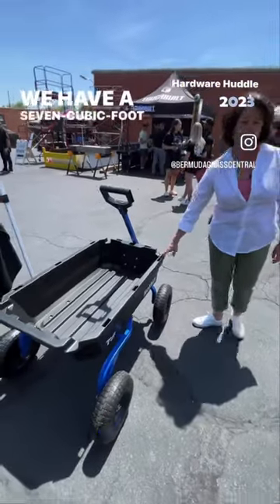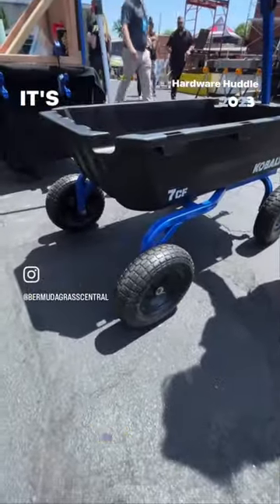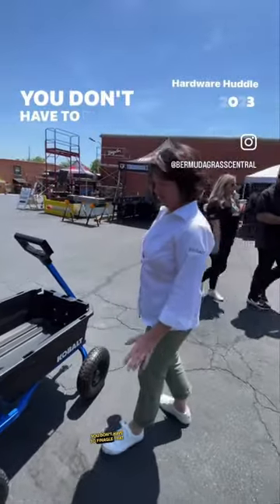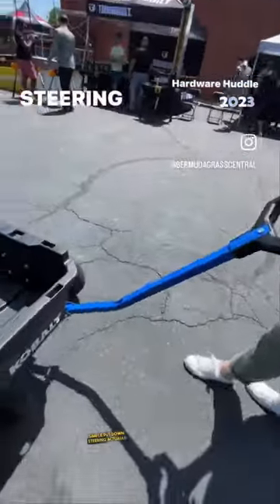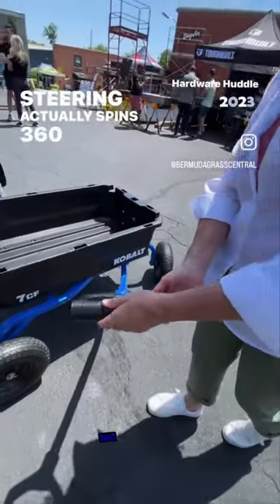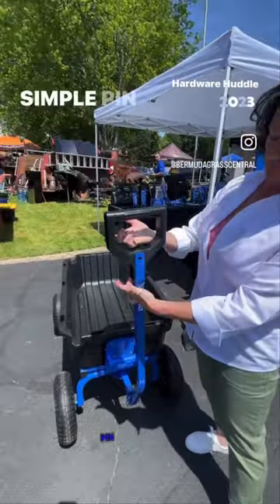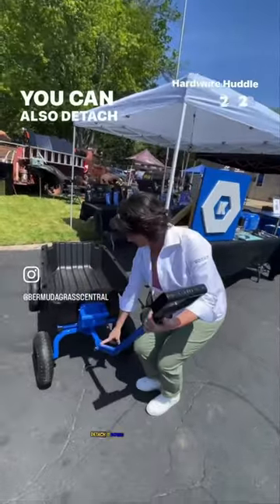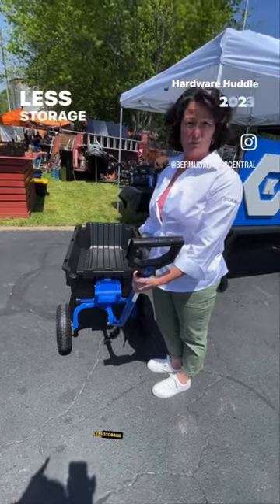Better than Gorilla Cart ‼️